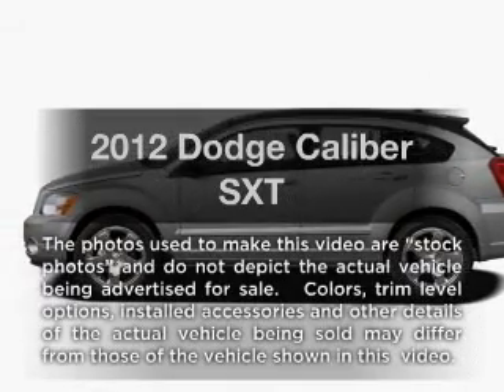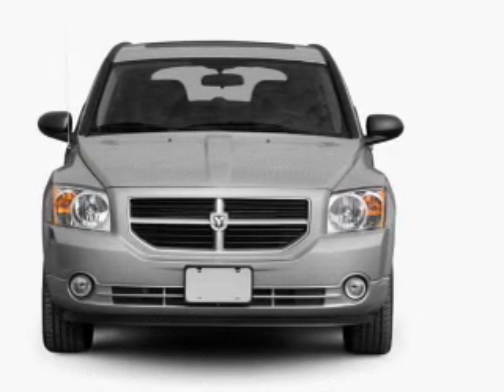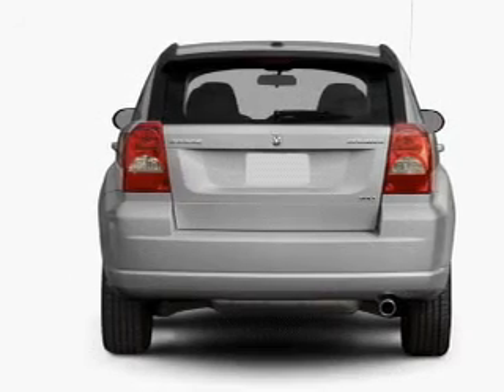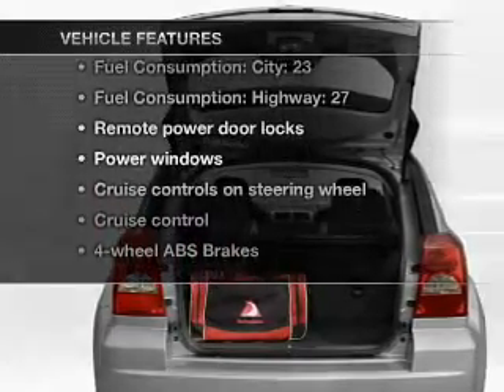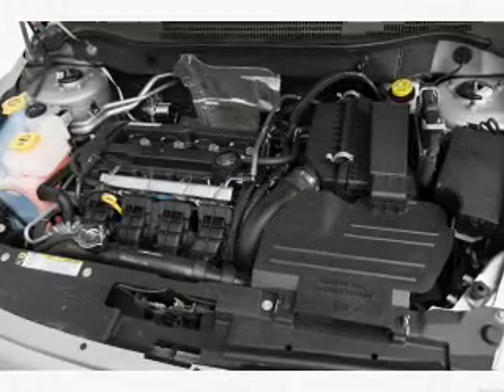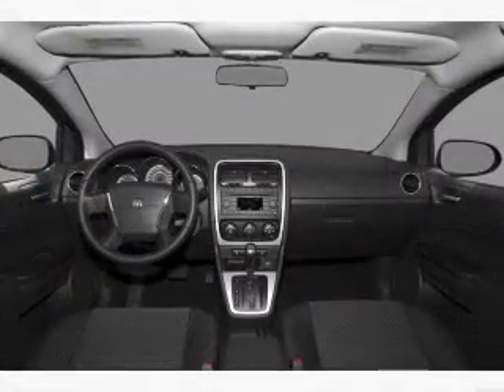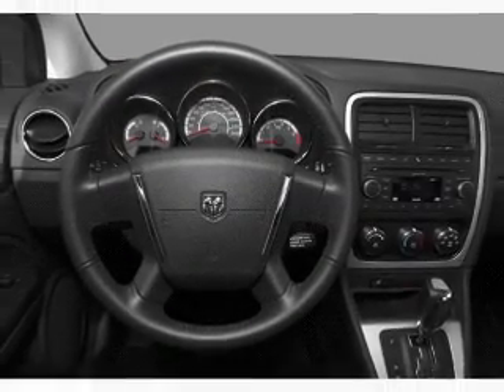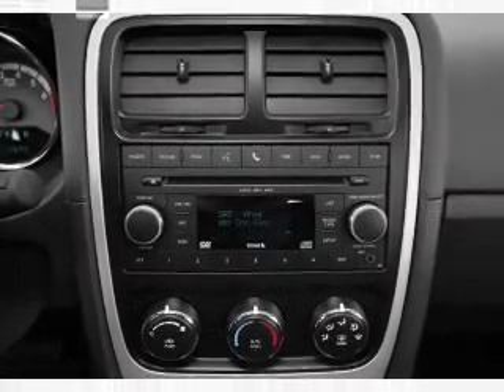2012 Dodge Caliber - Gainesville GA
Year: 2012
Make: Dodge
Model: Caliber
Trim: SXT
Engine: 2.0 liter inline 4 cylinder 16 valve
Transmission: Automatic CVT
Color: Bright White
Mileage: 0
Address:
3115 Frontage Rd